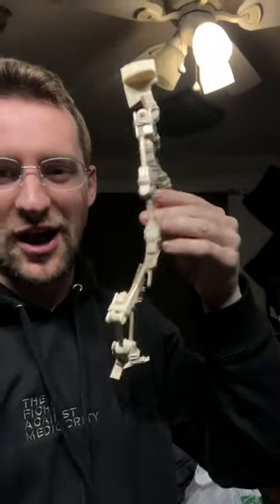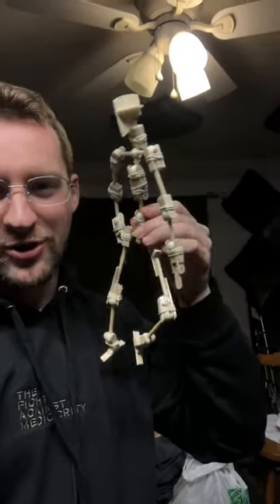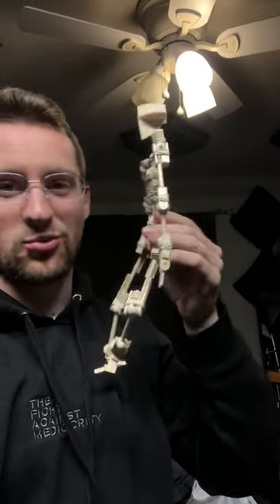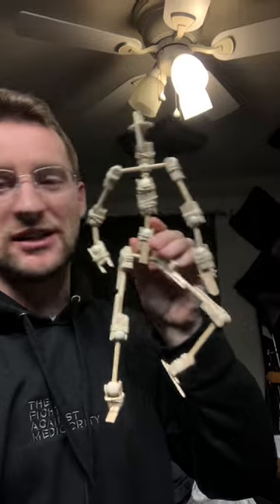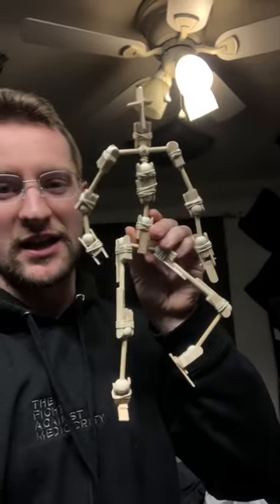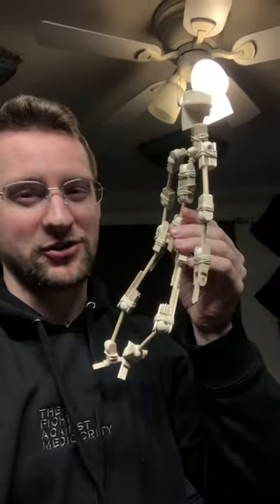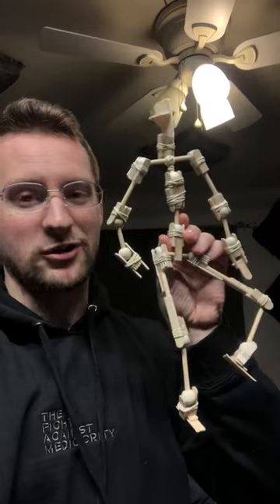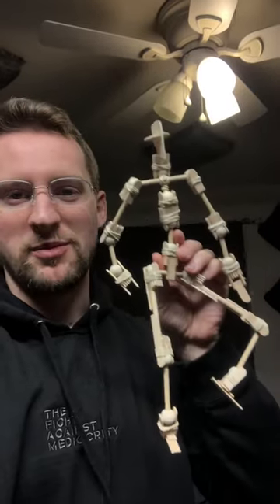Sneak peek at Wood Stop Motion Puppet Video Coming Soon!